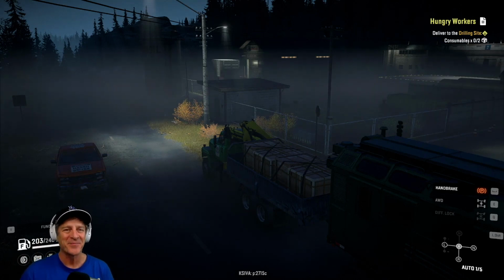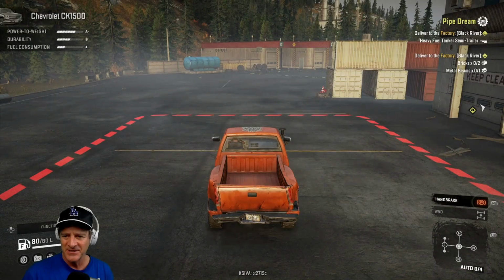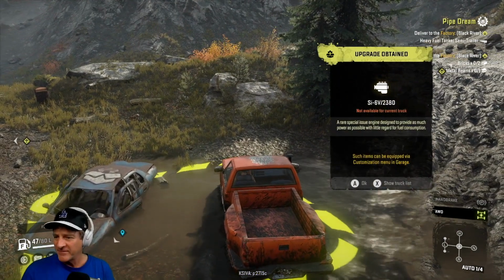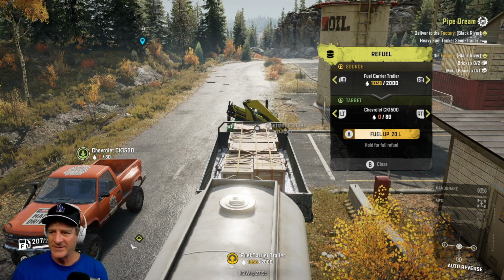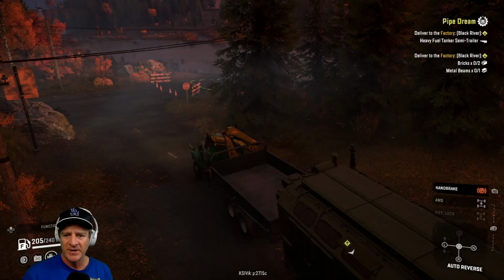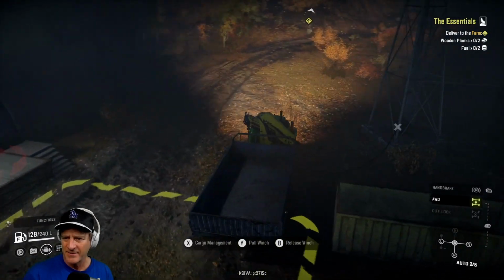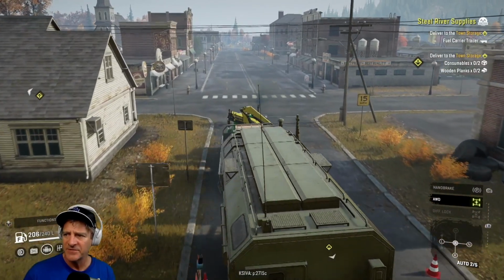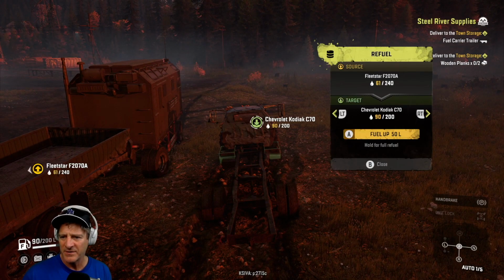Saving the Kodiak C70 & Exploring Michigan - SnowRunner | Hard Mode Career | Episode 9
In this episode, we try to save the Kodiak C70 and continue exploring Smithville Dam in Michigan. This series is a SnowRunner Hard Mode career (campaign) Let's Play (snowrunner) playthrough where we start with nothing and attempt to conquer the Snow Runner world.

SnowRunner Black River Michigan
SnowRunner Smithville Dam
SnowRunner Accident
SnowRunner Hard Mode Campaign
SnowRunner how to play
SnowRunner stuck
SnowRunner Kodiak C70

Playing on Windows 10, pc version.

Saving the Kodiak C70 & Exploring Michigan | Hard Mode Career | Episode 9